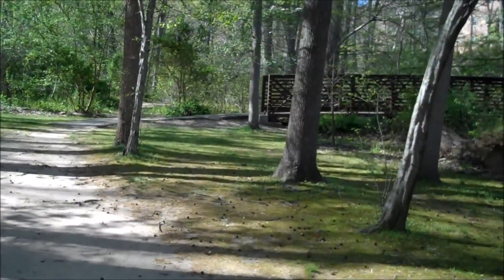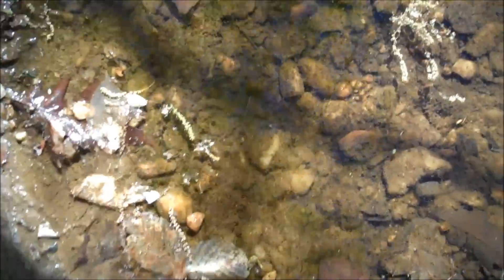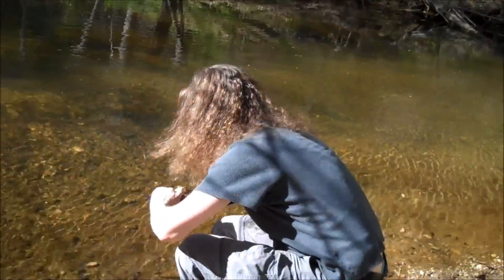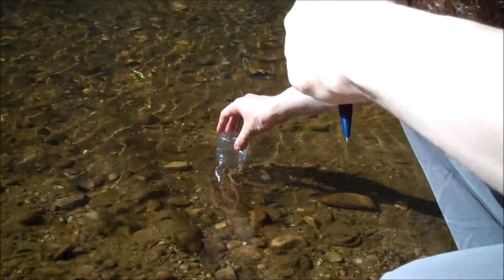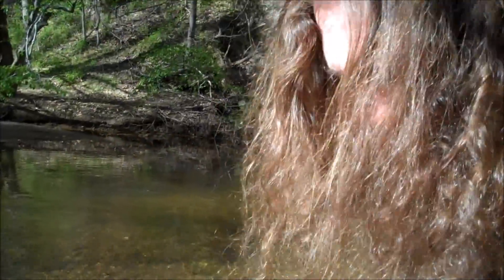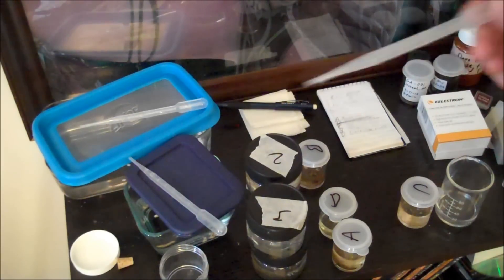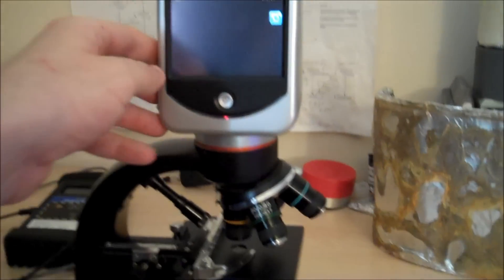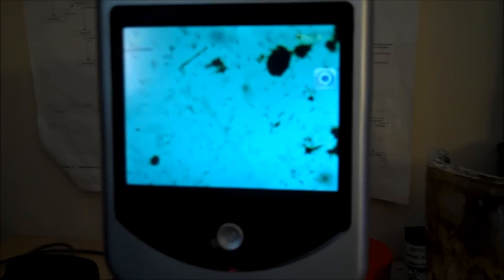Creatures in my Water!!! - Microscopic Animals from a Local Stream.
About half way through the video you see what I found under the microscope! Please be sure to watch!
If you can ID any of these animals, please provide the time and the name. I would be most appreciate.

Microscope: Celestron 44345 lcd deluxe digital microscope